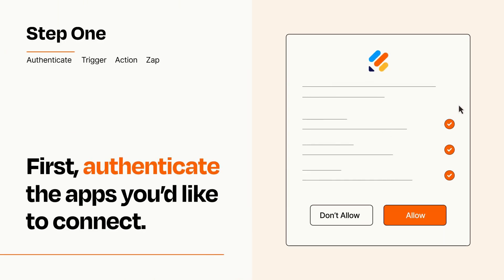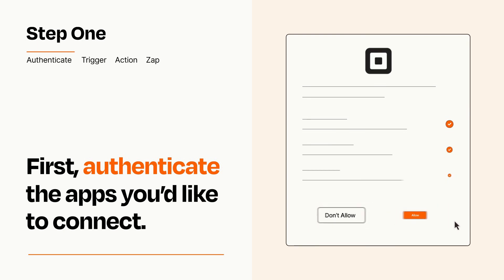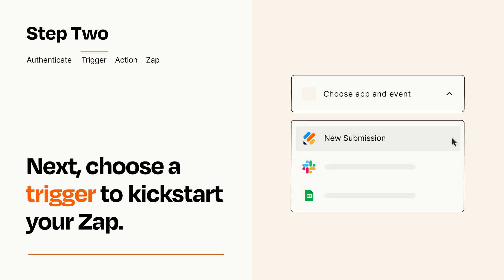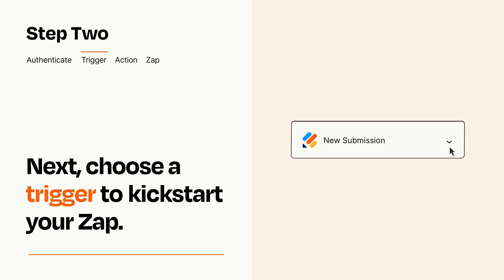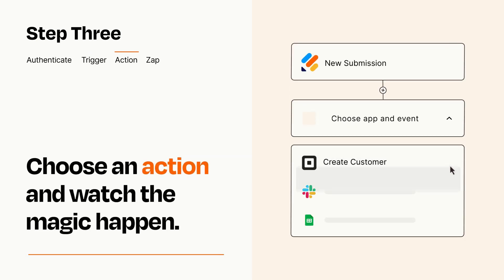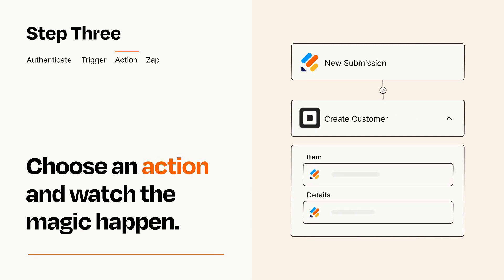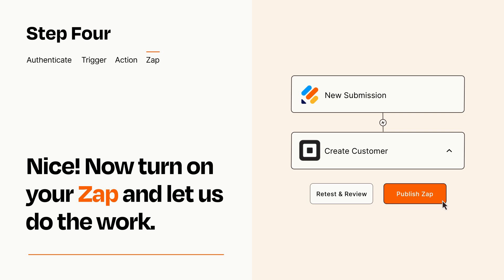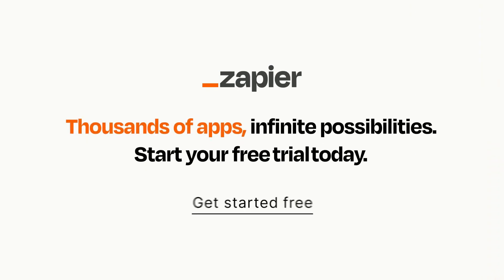How to connect Jotform to Square - Easy Integration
So you want to connect Jotform to Square? You can do it with Zapier!